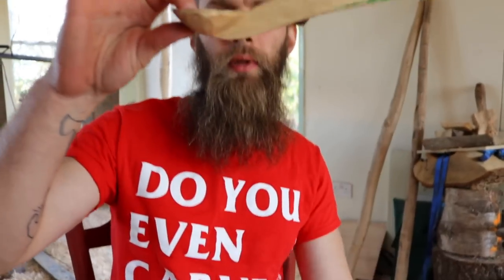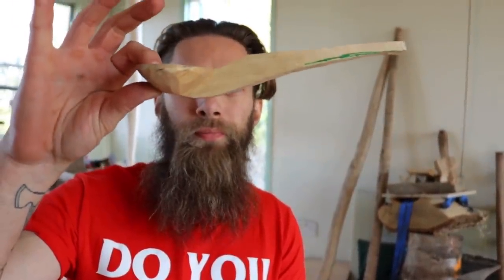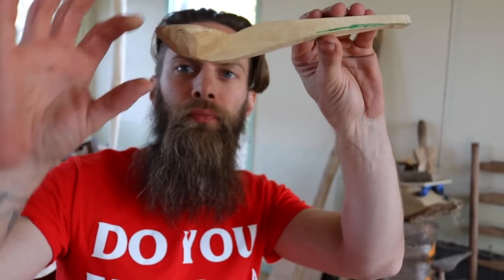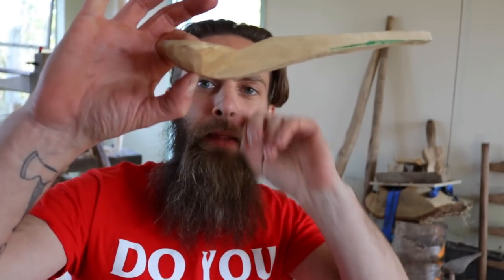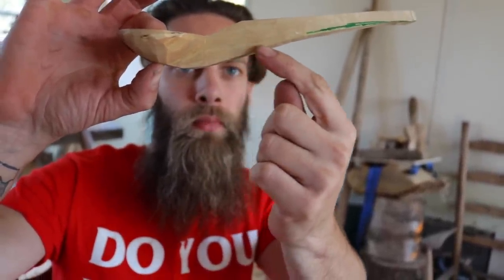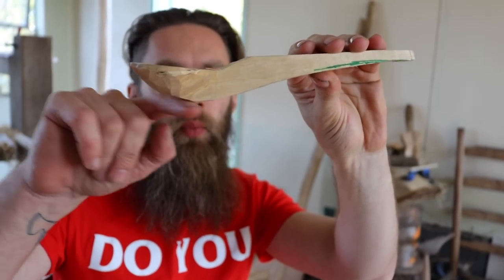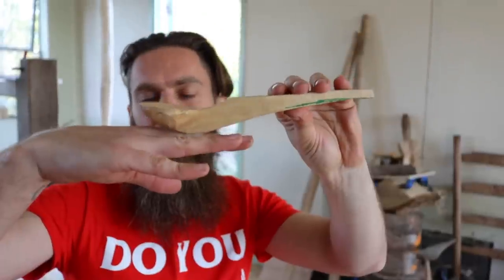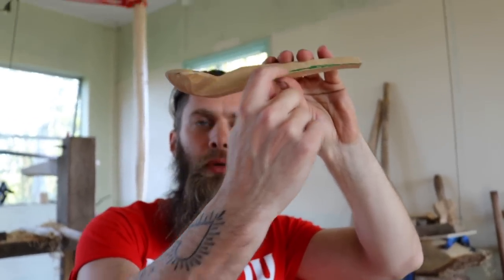How To Carve A Traditional Cawl Spoon - Owen Thomas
I was fortunate to spend time with the talented Owen Thomas at his woodland workshop in the county of Herefordshire in the West of England

Owen is a full time professional green woodworker who’s speciality is spoon carving and bowl turning

In this video Owen kindly teaches his entire process for carving a traditional Cawl spoon which originates from neighbouring Wales

Take care

Peace

Zed